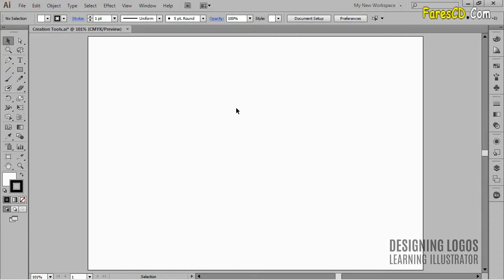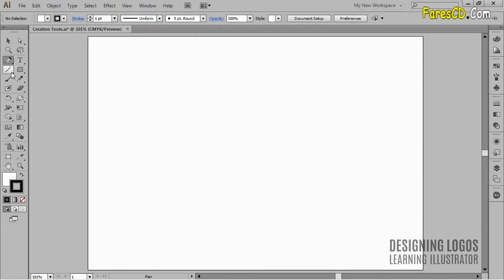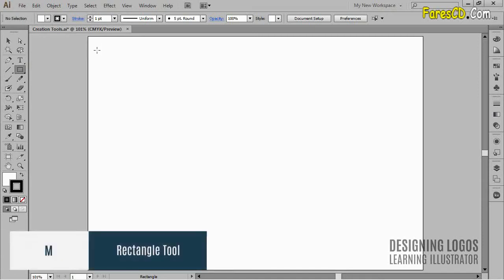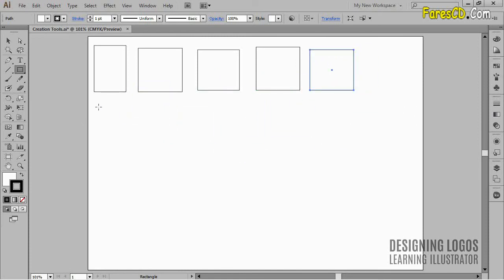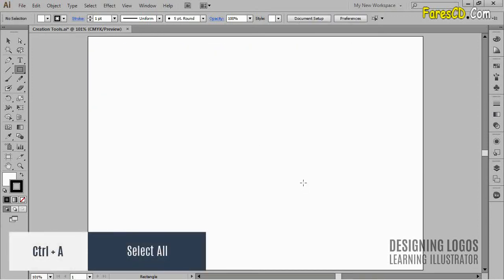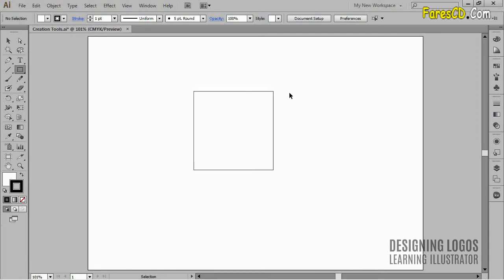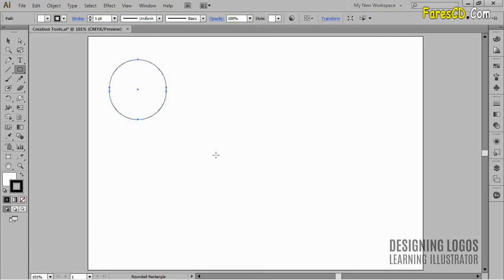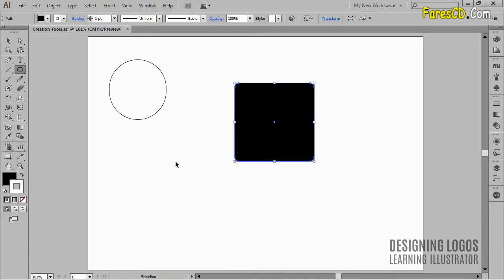03 Creation Tools 03 Creating Rectangles new